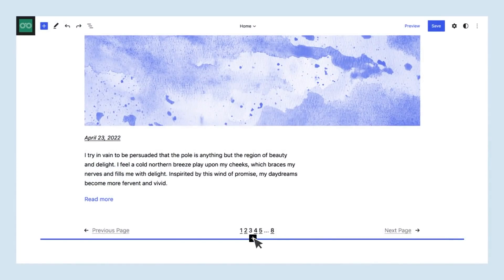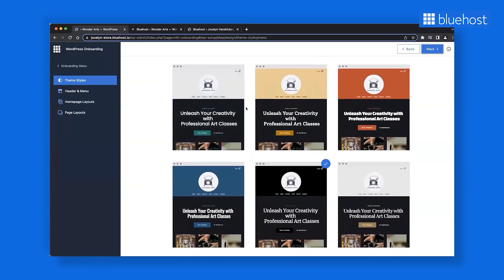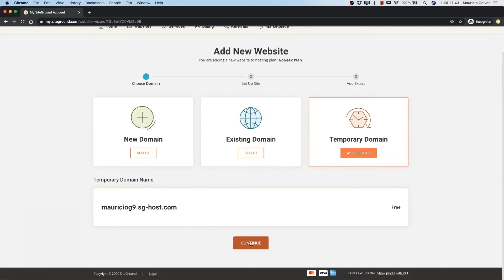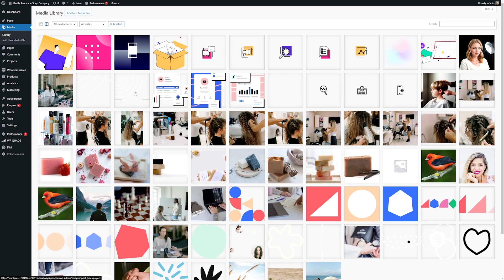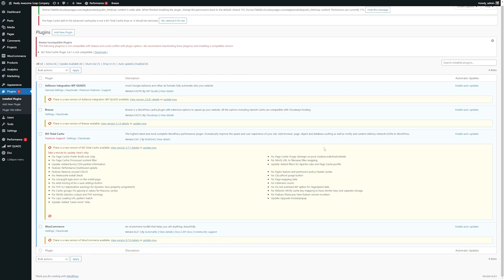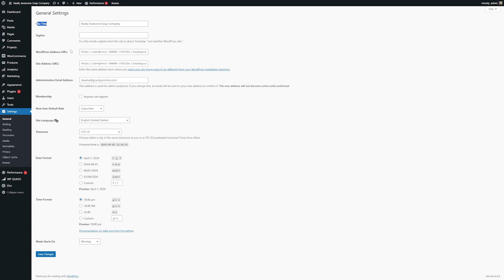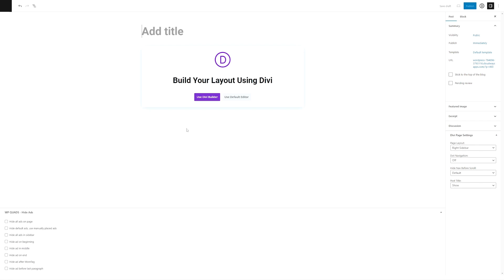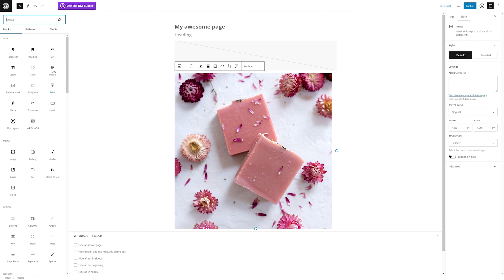WordPress Tutorial for Beginners: Step by Step Guide (2024)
WordPress allows users of any skill level to create a website quickly. There’s no intensive coding to learn; rather, it works much like old word processors. In this video guide, we will explore the benefits of using WordPress, provide a step-by-step guide to its dashboard, and walk you through creating pages and taking your site live.

Timestamps ⏰
0:00 Intro
0:15 What Is WordPress?
01:05 Hosting
01:56 Installing WordPress
02:50 The WordPress Dashboard
06:00 WordPress Themes
06:49 Adding Content
08:27 Customization